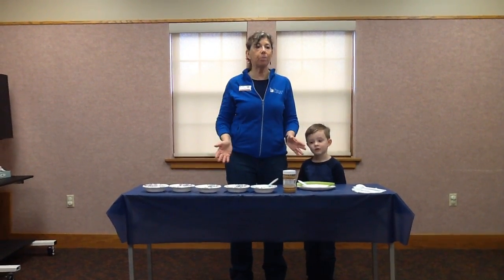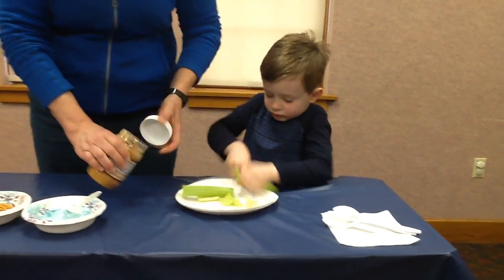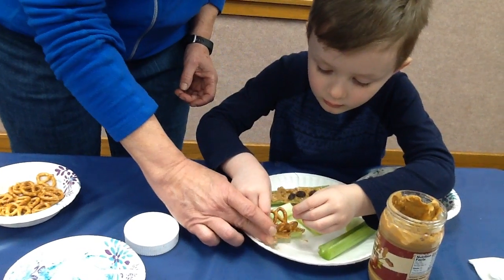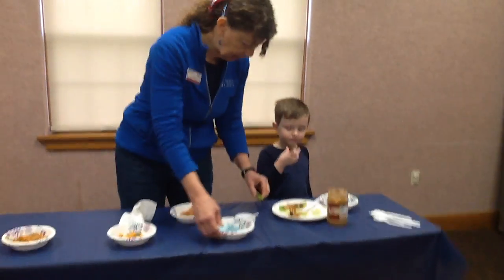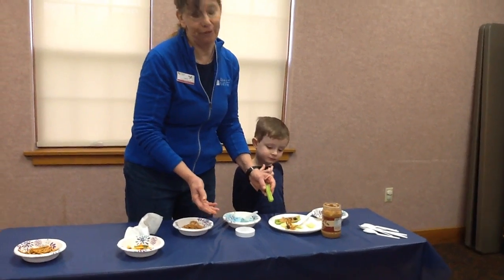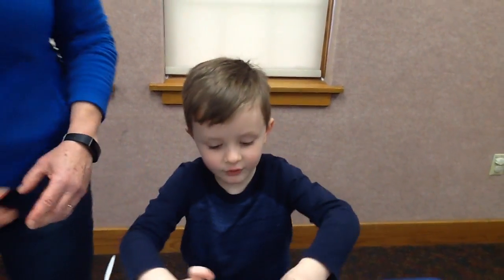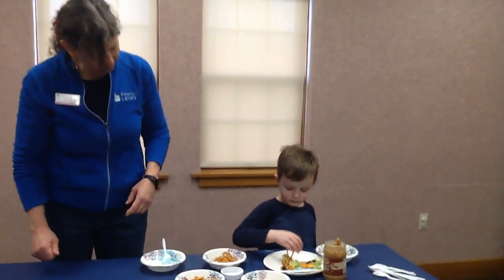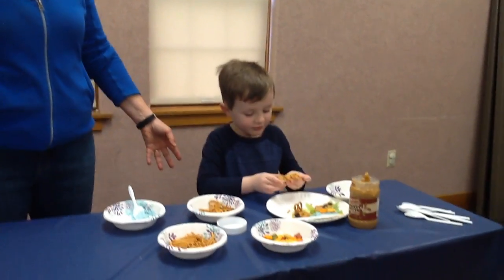Kids Cookbook Club with Laurie: Celery Snacks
Miss Laurie from the Delaware County District Library Ostrander Branch, and her grandson Grayson, show some fun things you can easily make at home with kids helping in the kitchen. Today's episode features ants on a log, fish on a flume, and more.